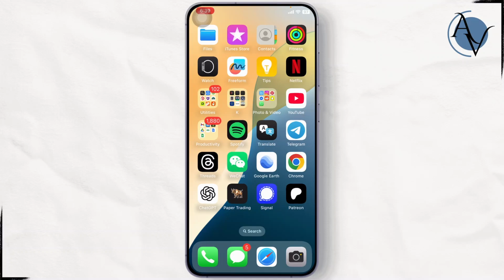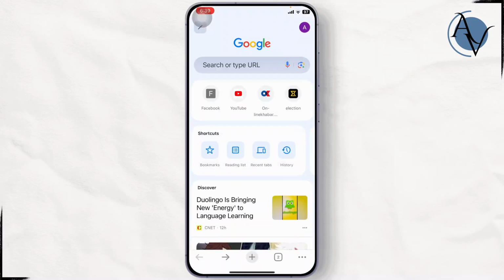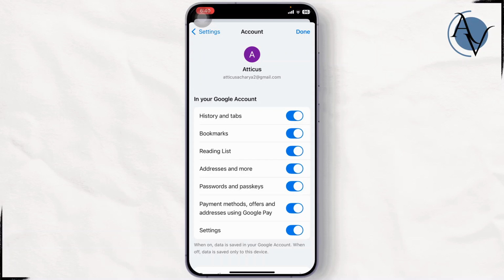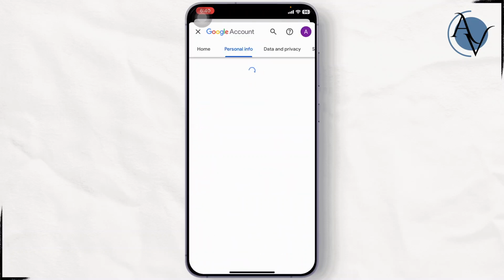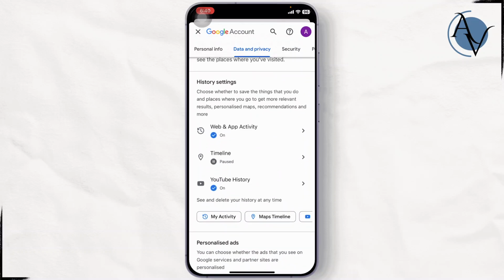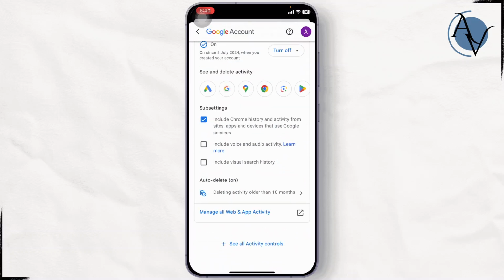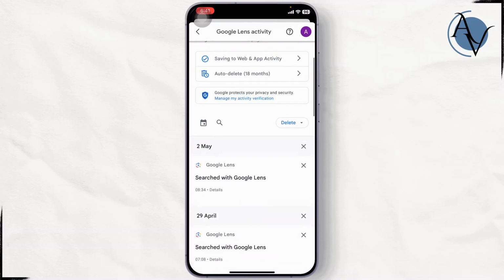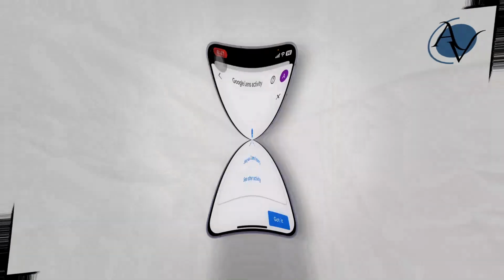How to Delete Google Lens Photos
How to Delete Google Lens Photos (2025)! Want to delete photos from Google Lens and free up your space? This video will guide you through the steps on how to delete Google Lens photos quickly and easily. Whether you're asking, "How do I delete photos from Google Lens?" or need help with managing your Lens history, this tutorial has you covered. Learn how to remove images from your Google Lens and keep your account organized. Watch now to see how you can delete Google Lens photos today!

Timestamps:

00:00 How to Delete Google Lens Photos
00:10 How Do I Delete Photos from Google Lens?